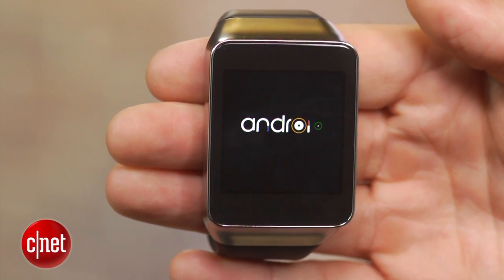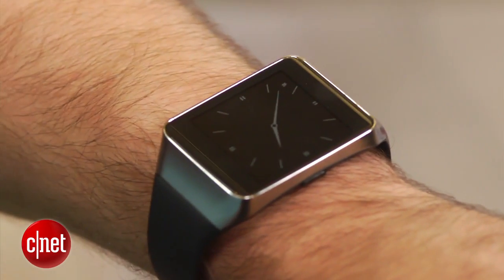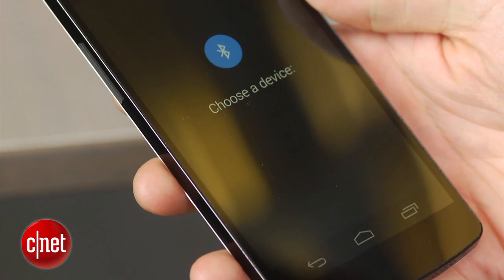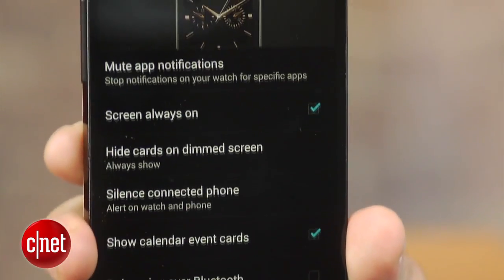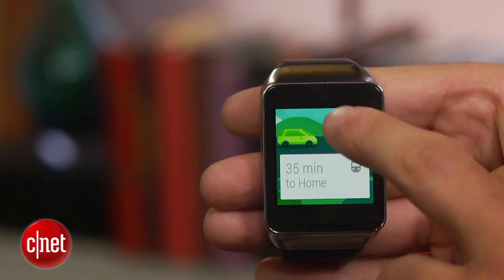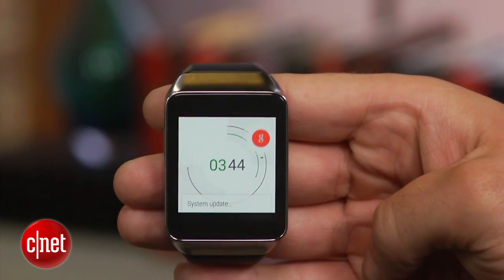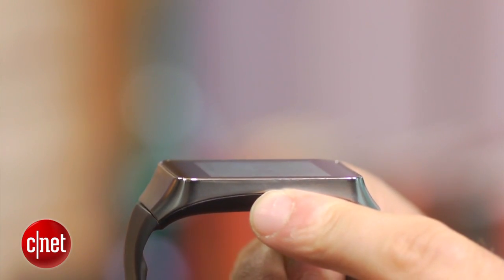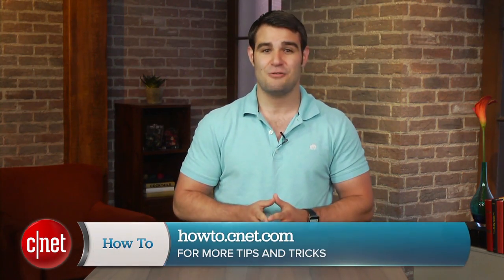CNET How To - Navigating Android on your wrist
CNET's Dan Graziano shows you how to get started with the new Android Wear smartwatches.